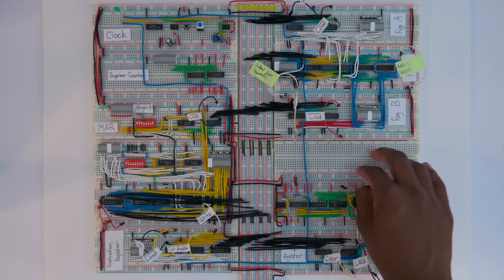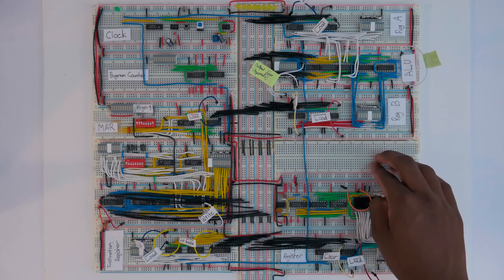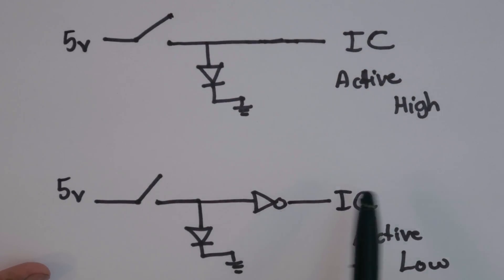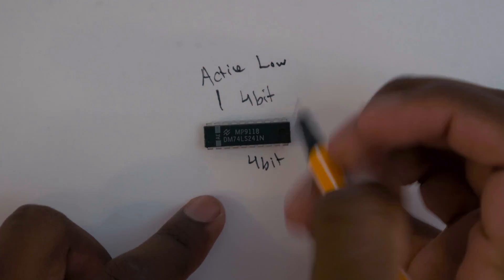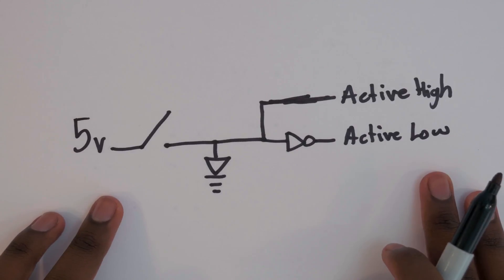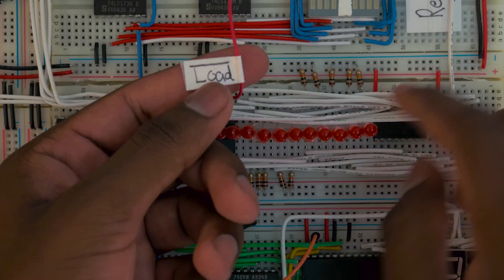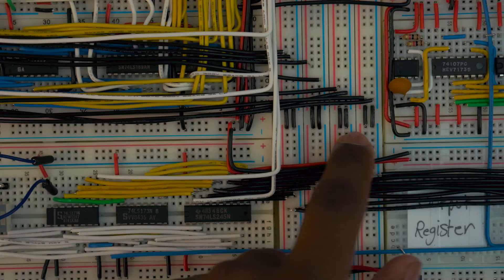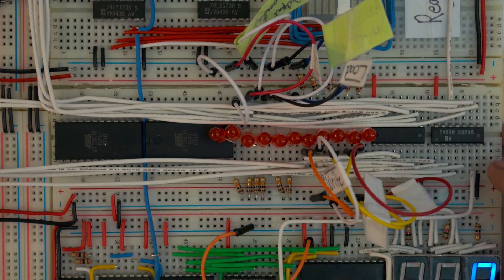Automating our CPU | 8-Bit CPU Project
I know it has been a long time since I've last posted, but now we are ready to start on the Controller for our CPU. The first step is to move everything down to one location the breadboard.